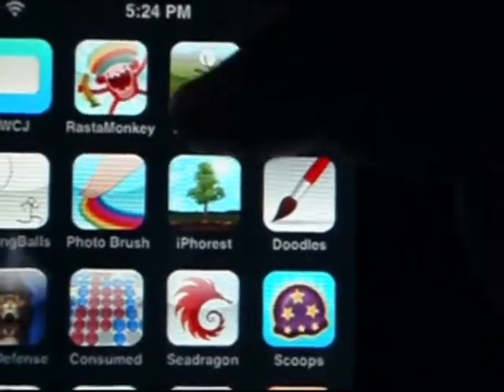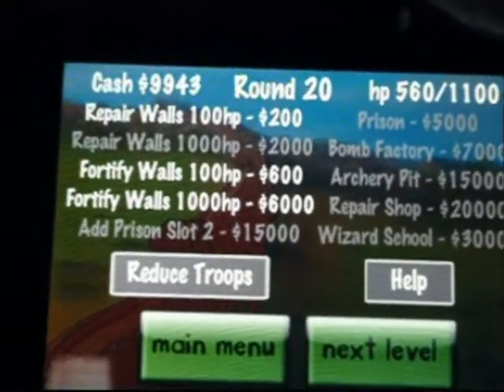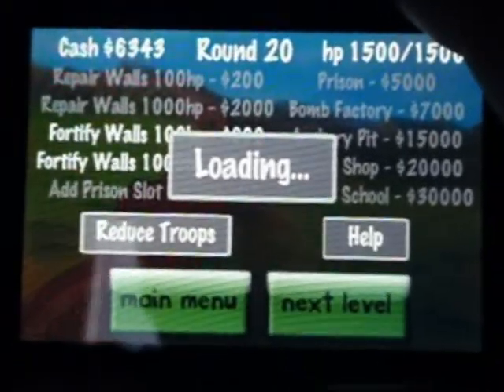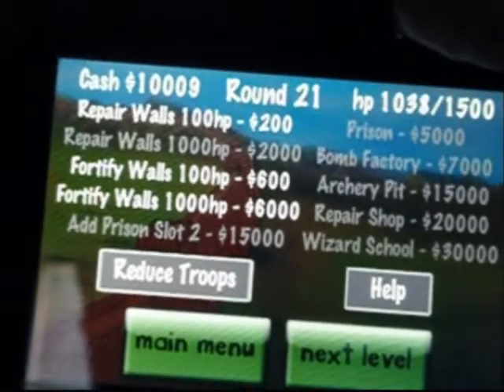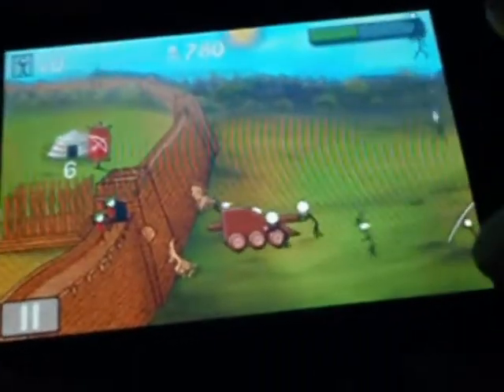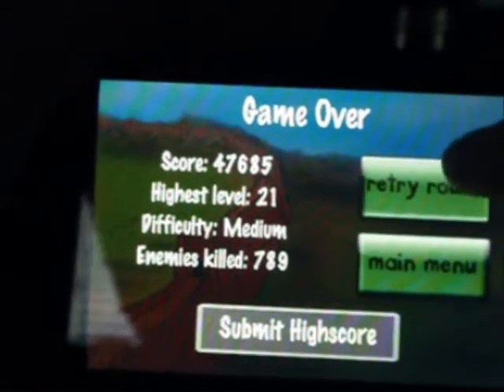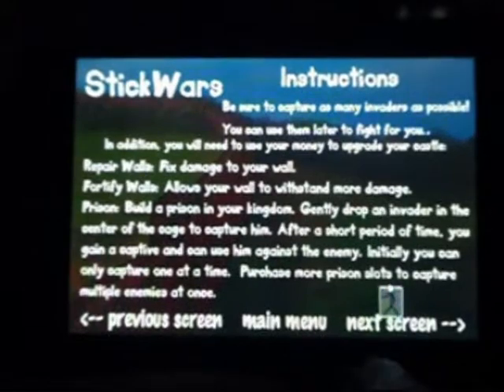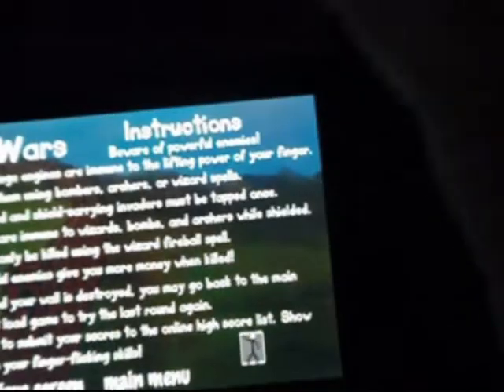Stick Wars app Review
This app is AWESOME! Definetly worth the $0.99. There are plenty of enemies and upgrades and their always adding more!

Stick Wars:

Price: $0.99

Rating: 9/10